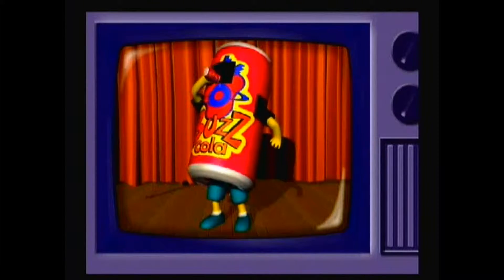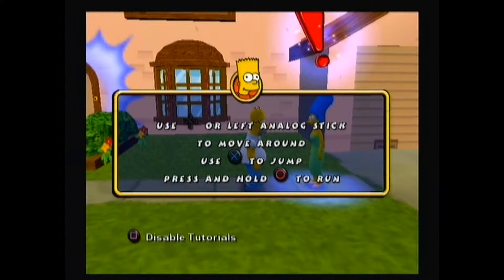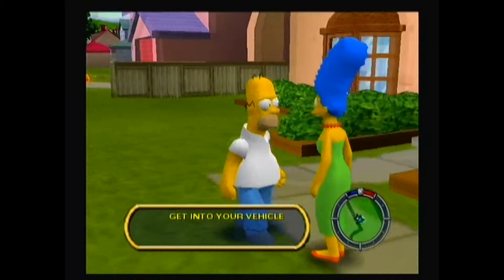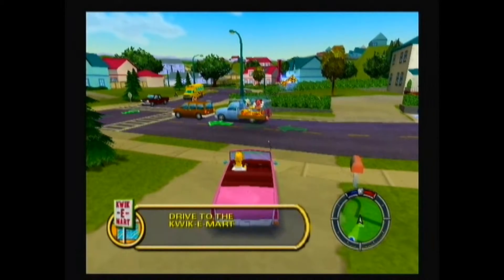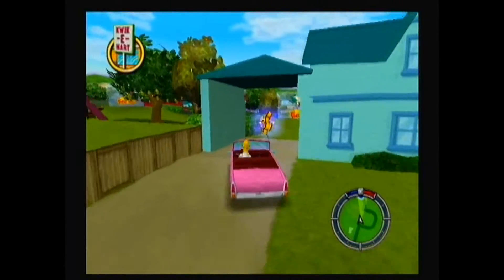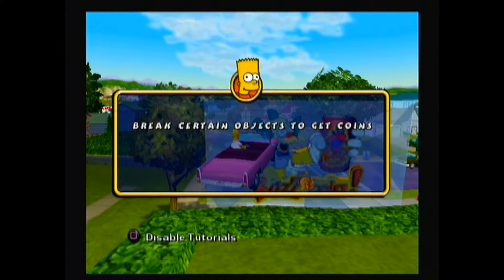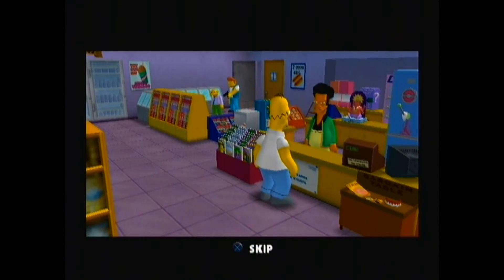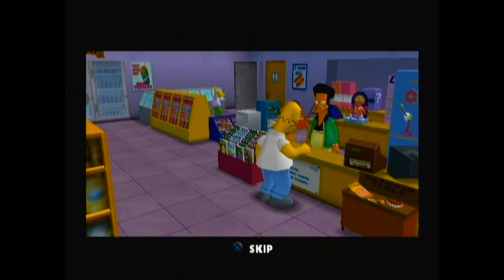The Simpsons: Hit & Run: Level 1, Mission 1: ''The Cola Caper''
Video recorded on: 3/19/2013  12:43 PM